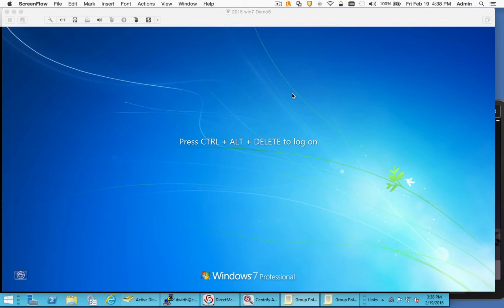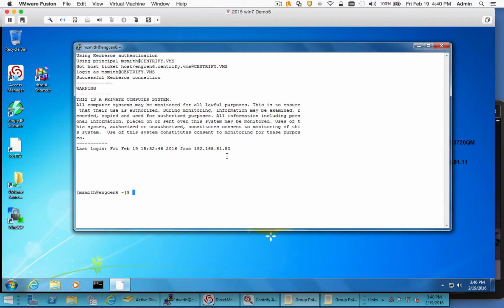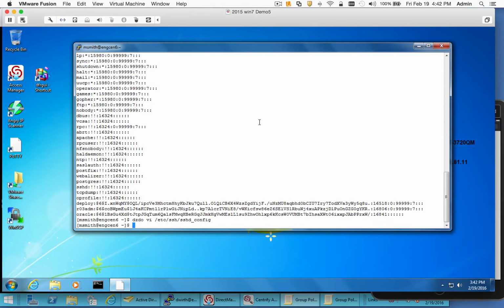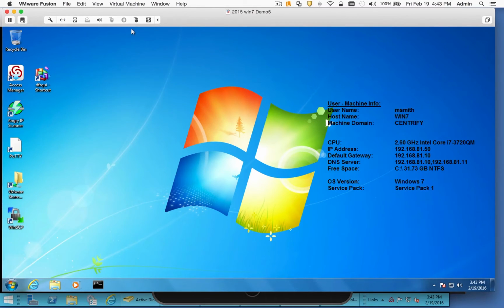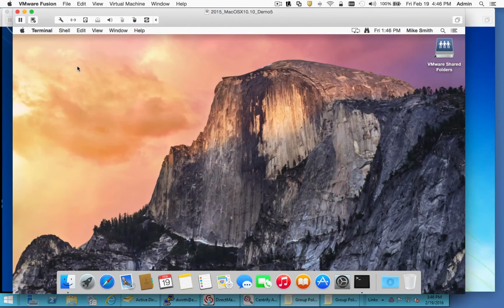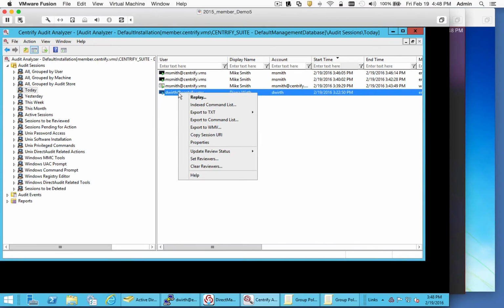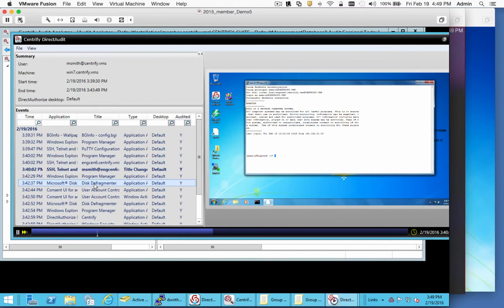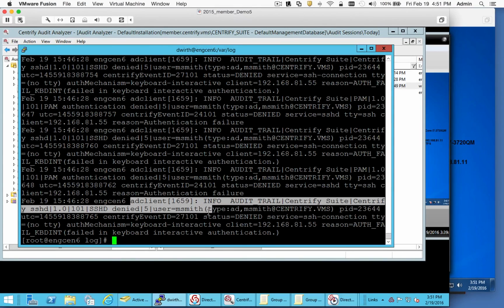Centrify Demo with Smart card, SSO, and MFA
Demo showing different aspects of Centrify: Logging in with a Smart card on both Mac and Linux, using Kerberos to SSO to a Unix machine, doing privilege elevation on both Unix and Windows, and Multi-factor authentication using a mobile device.